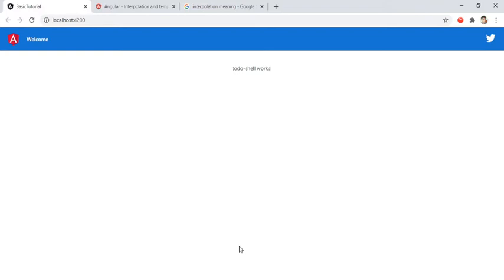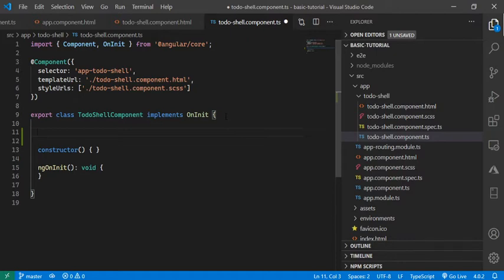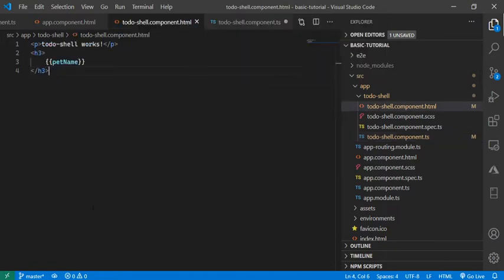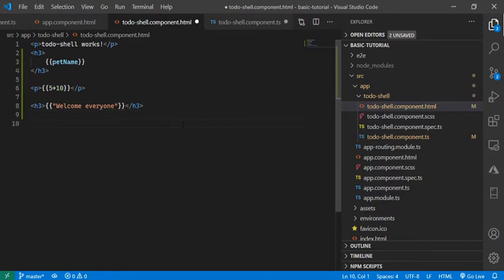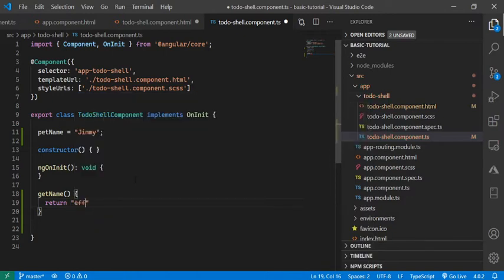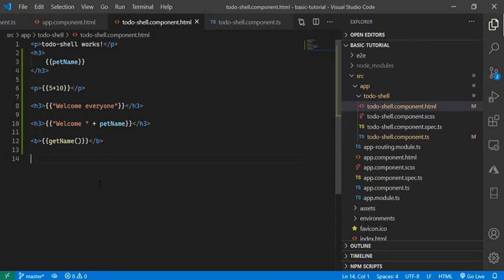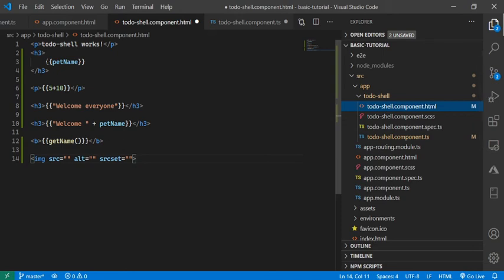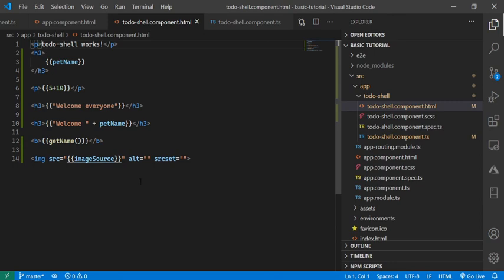Angular Tutorial #5 - Interpolation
Interpolation allows you to incorporate calculated strings into the text between HTML element tags and within attribute assignments. Template expressions are what you use to calculate those strings.

Interpolation refers to embedding expressions into marked up text. By default, interpolation uses as its delimiter the double curly braces, {{ and }}.

angular 9
angular 9 tutorial
angular tutorial interpolation
angular 9 interpolation
angular 9 for beginners
angular 9 in 60 mintes
angular 10 in 60 minutes
angular interpolation
angular 6
angular 5 interpolation
angular 6 interpolation
angular expression
angular expressions
one way data binding
angular tutorial
angular 5
angular 9 tutorial for beginners #7